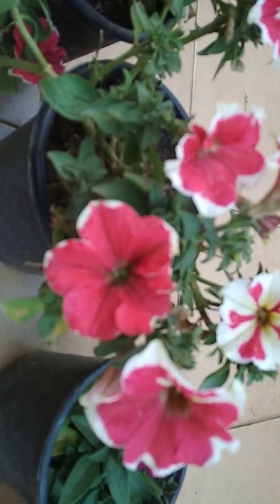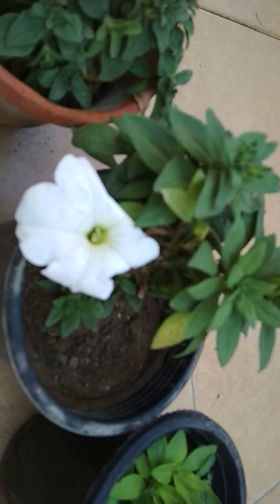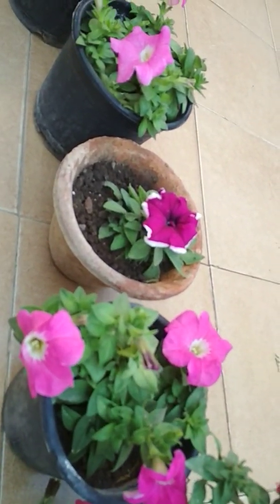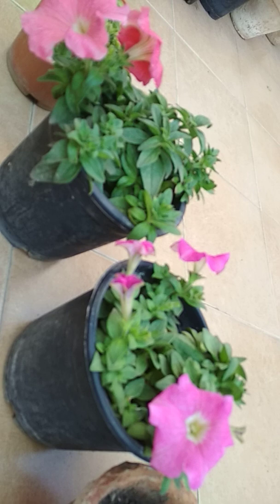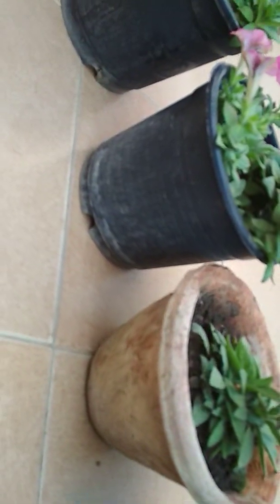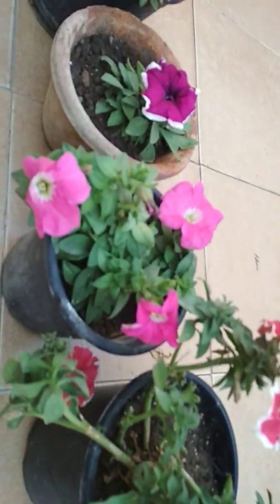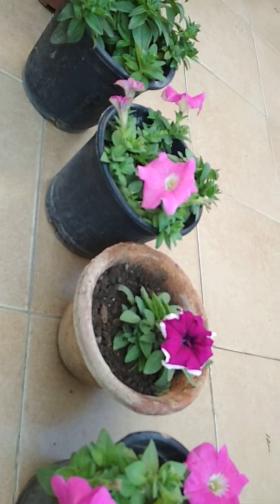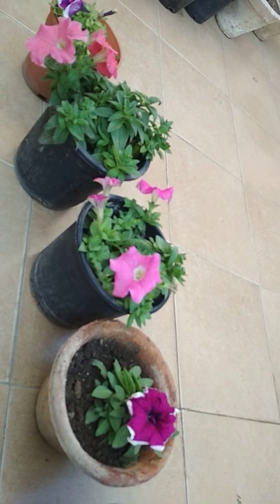Super phosphate = super power in plant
In this video I talk about the usage of Single Super Phosphate also called as (SSP).
It enhance and boost the plant to produce more flowers in season.